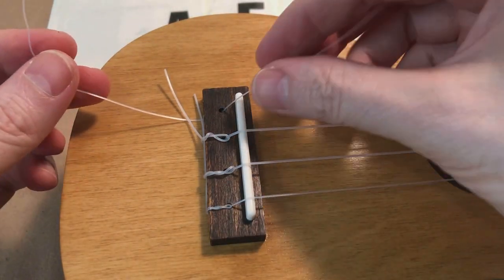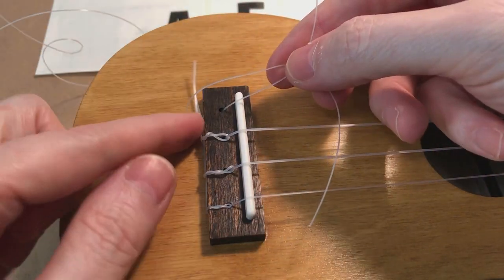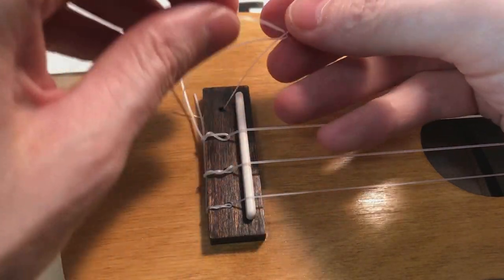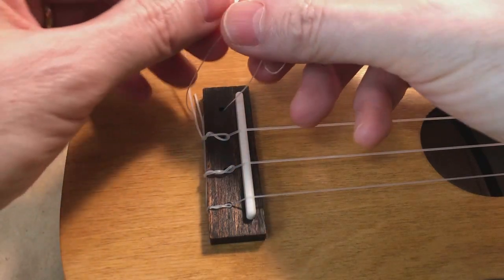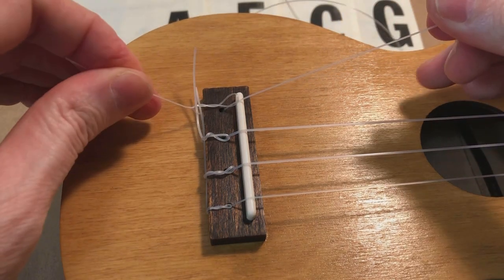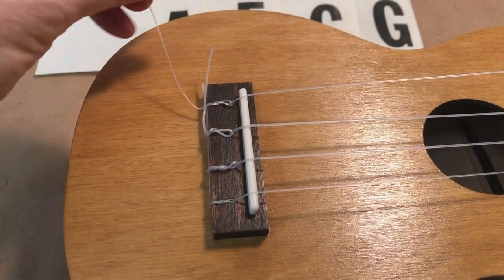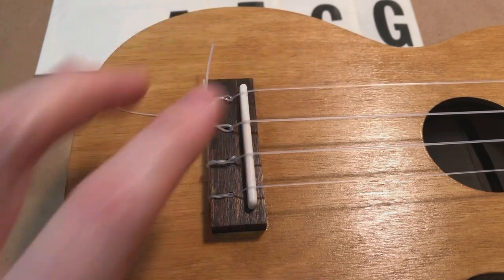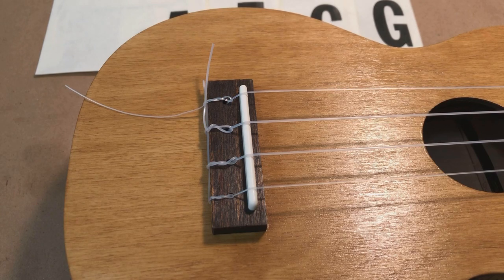Ukulele Build - Step 12 - Installing the strings Done!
Ukulele build from scratch with Max.  Step 12 - Installing the strings  Done!

Want to build your own ukulele from laser cut parts?  You can purchase my soprano ukulele design files on Etsy